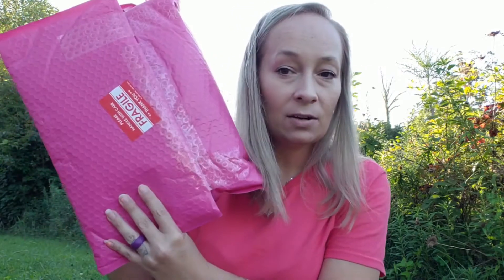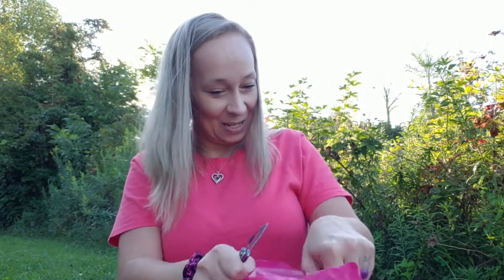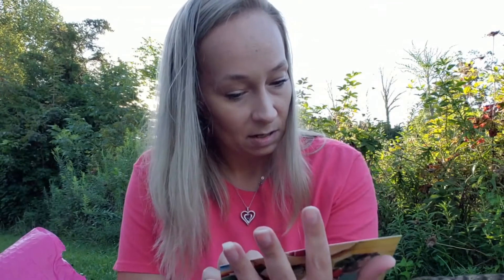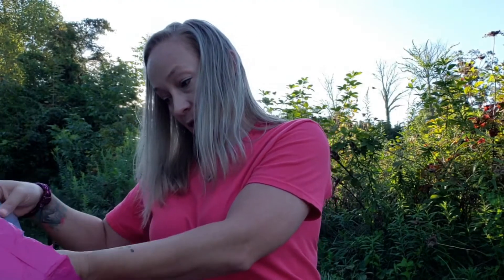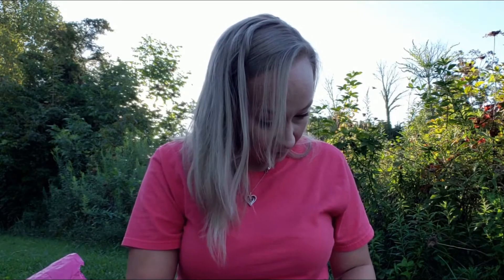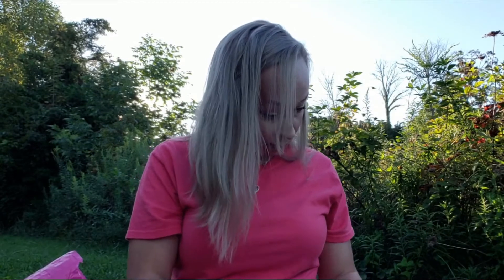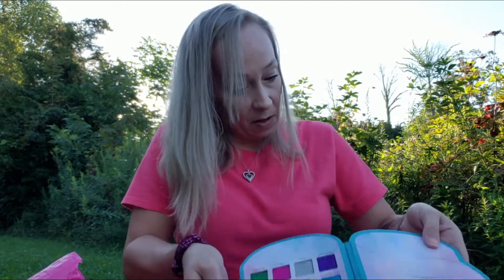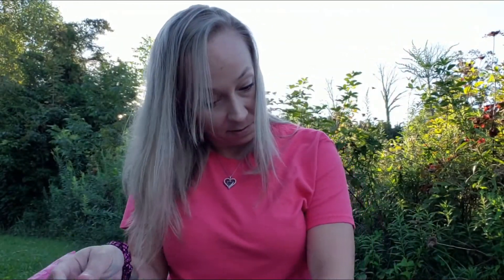Bijou Beauty Box 💄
Hey, check out Nadine West! Each month I get surprise outfits consisting of items perfectly styled just for me.

I just signed up for the Allure Beauty Box and I think you should too! Each month, we'll get 5-7 beauty products with a $50-$90 value for only $15 – all selected by Allure’s beauty experts!

*I pay for this box myself and all thoughts and opinions are my own!